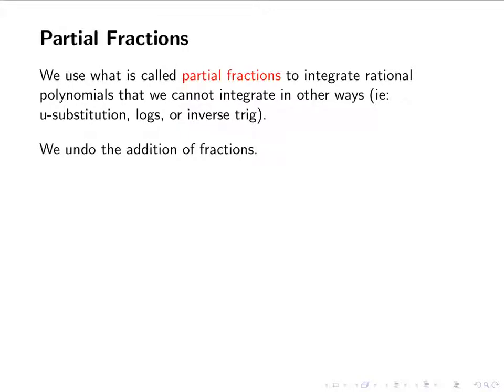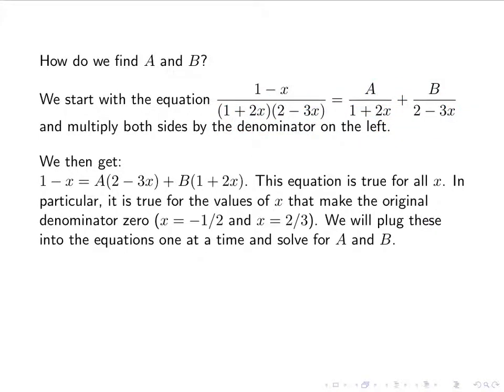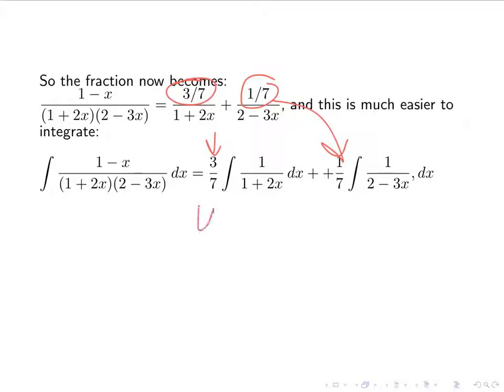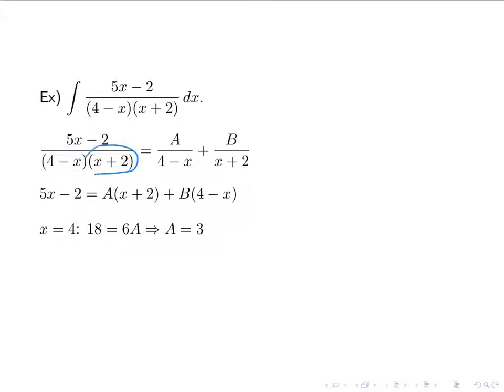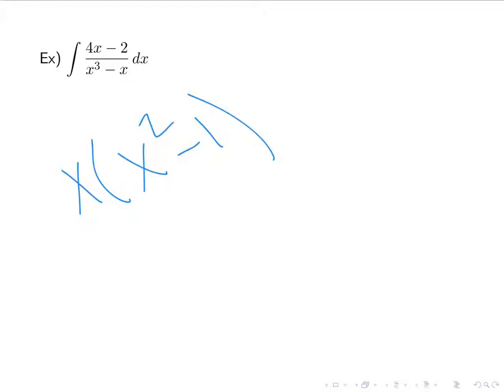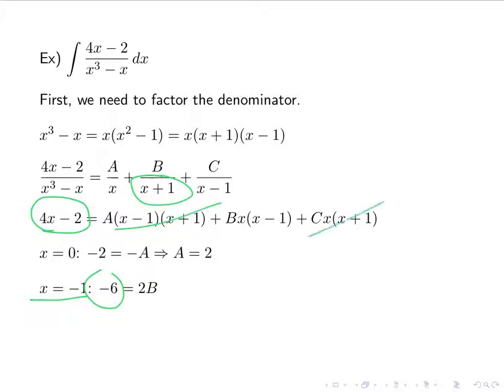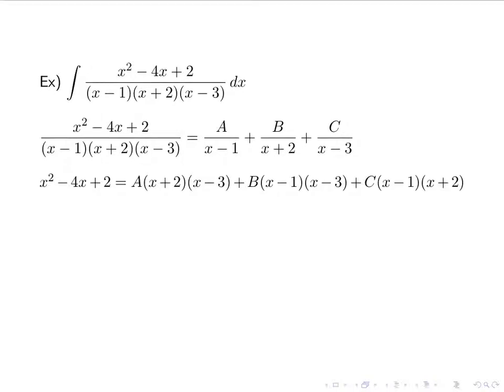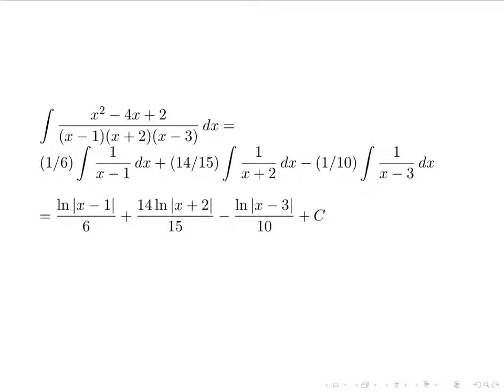Partial Fractions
How to integrate using the partial fractions method